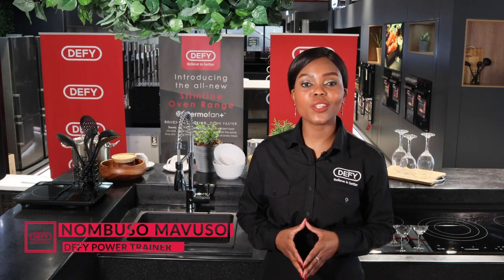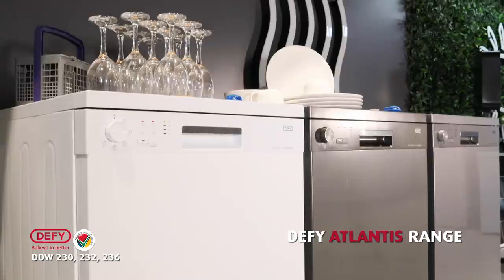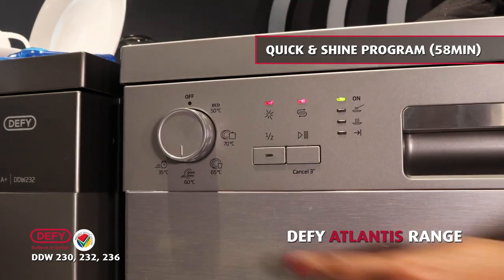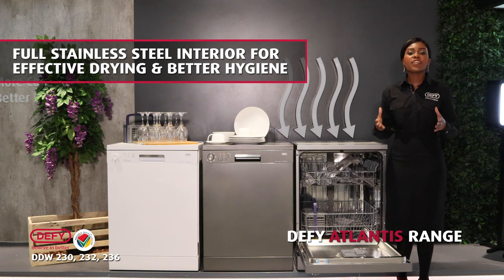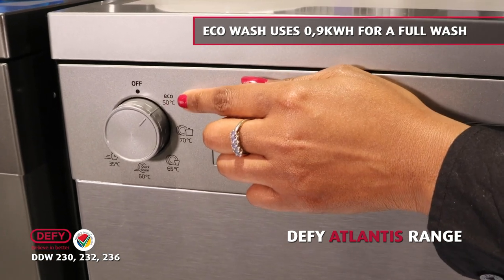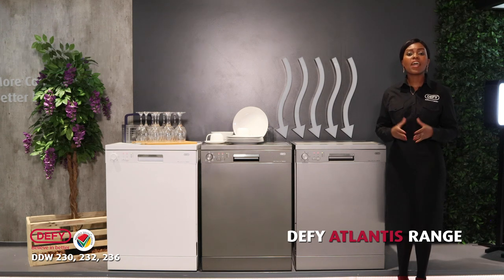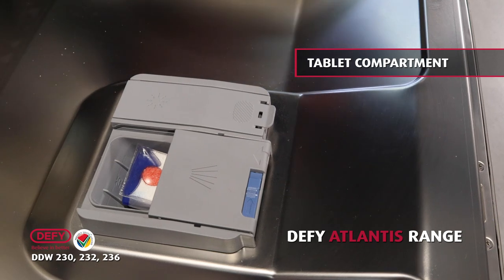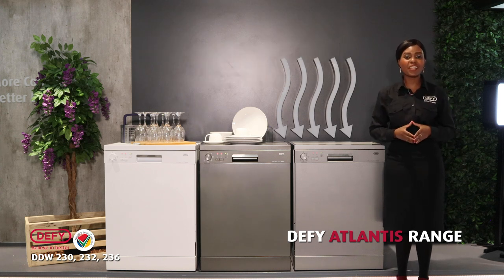13 Place Setting A+ Dishwasher | Defy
For a classy approach to washing your dishes, choose a Defy energy-efficient dishwasher that hits the spot without breaking the bank. Whatever option you choose, you can be sure of a silent, efficient wash that is classy, compact and affordable for any household.